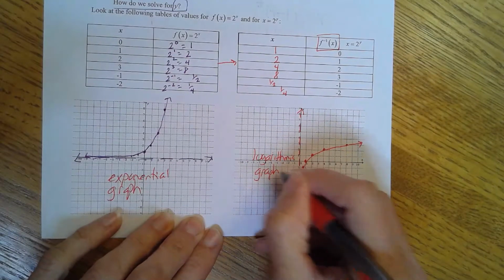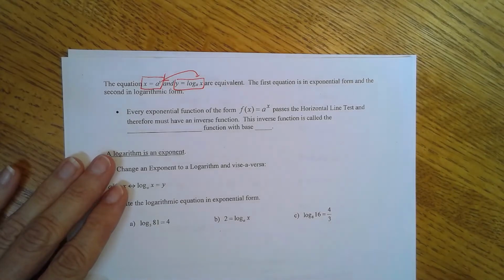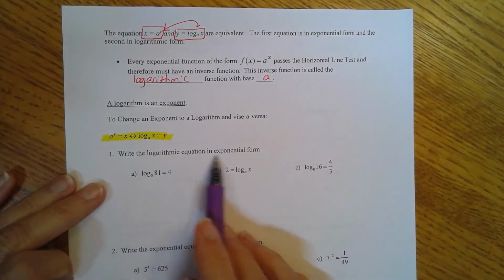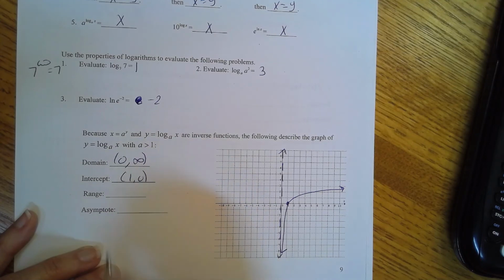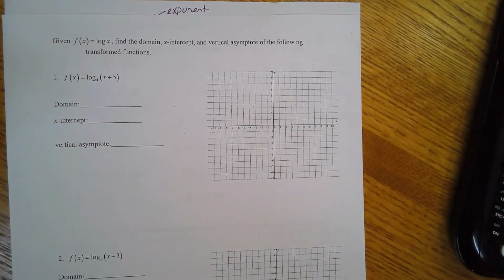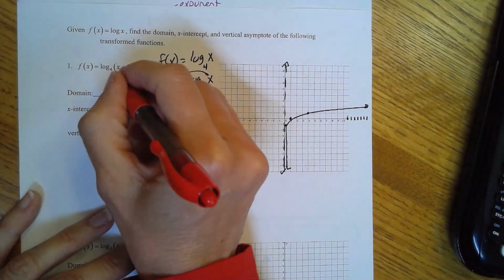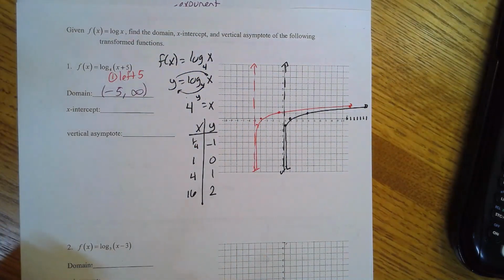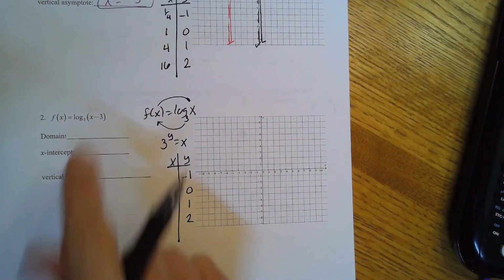Sec. 4.2 Logarithmic Functions and Their Graphs - Math 171